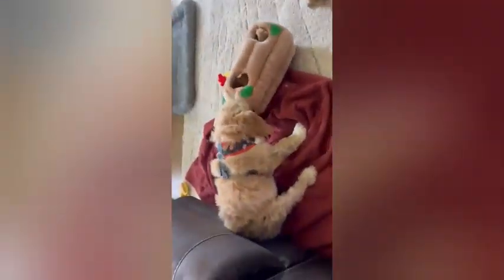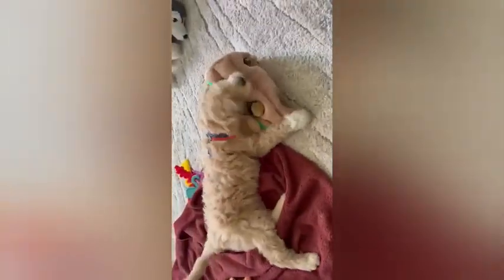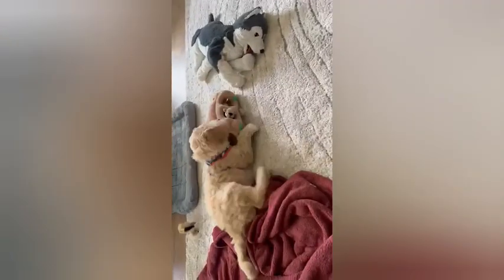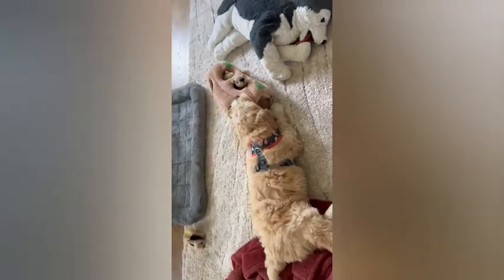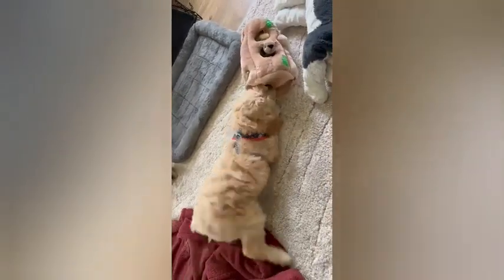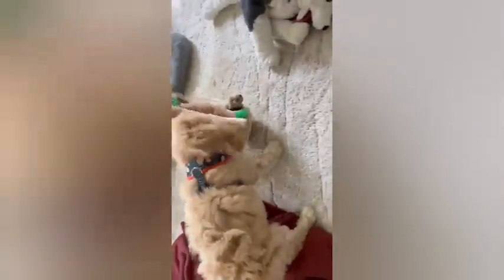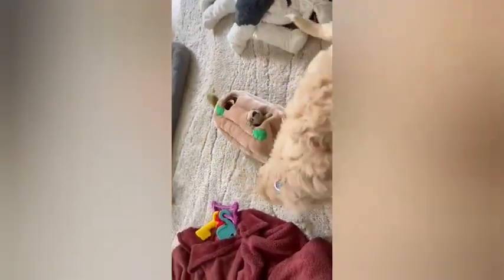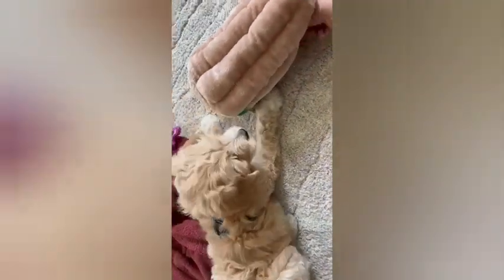The Dog tries soft puzzle toy#funny dog